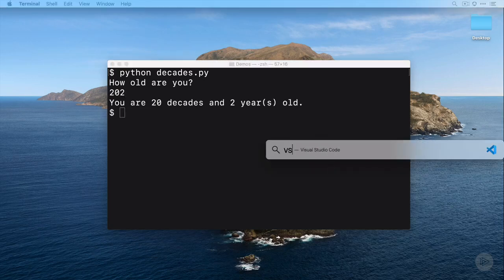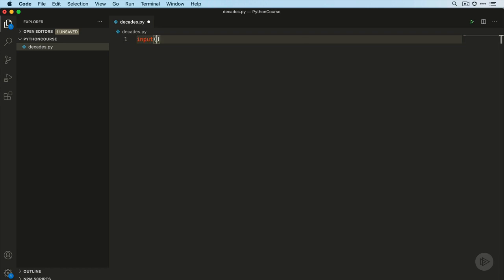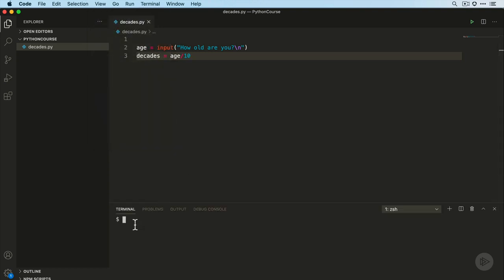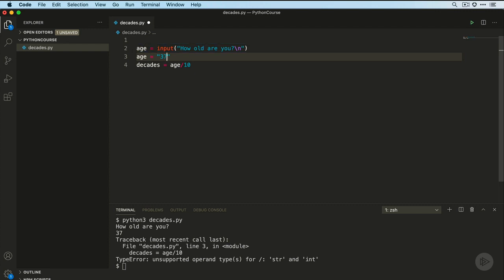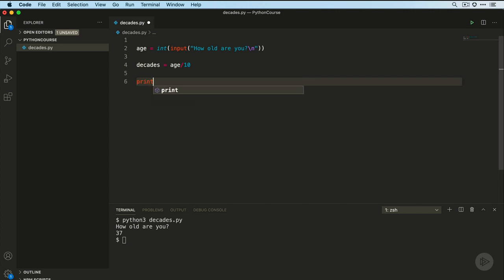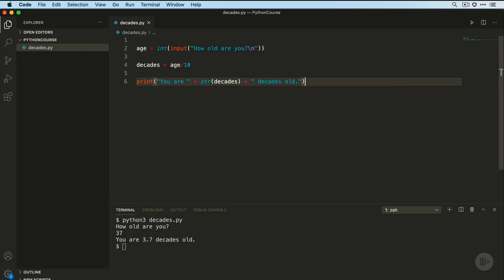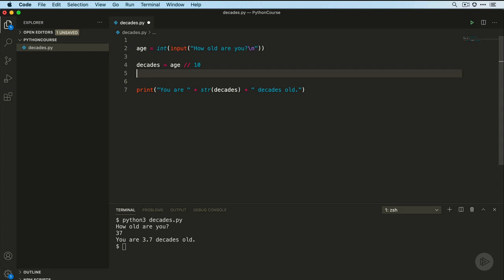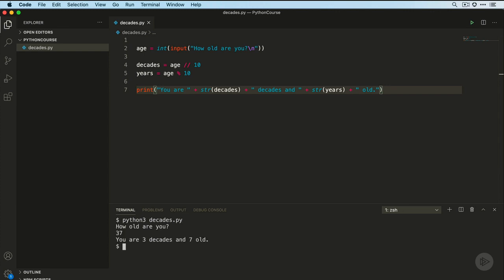Practical Python for Beginners 2021 - 5 demo create an age calculator